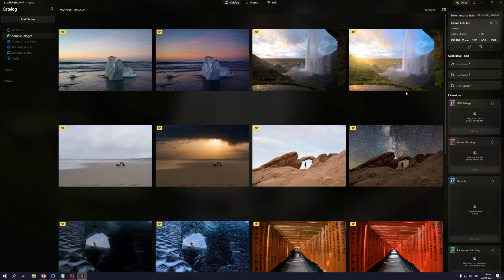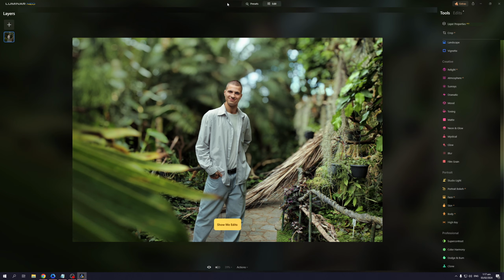Why You Should Join The Luminar Neo Affiliate Program (2024)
The Luminar Neo Affiliate Program (2024)